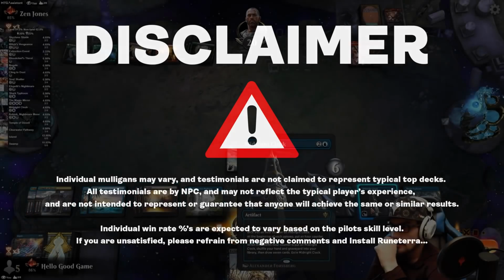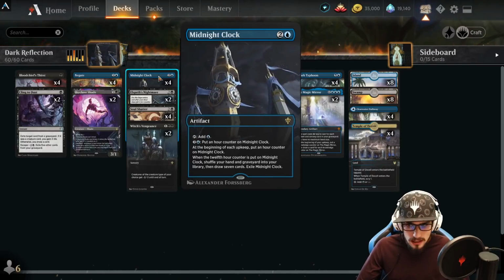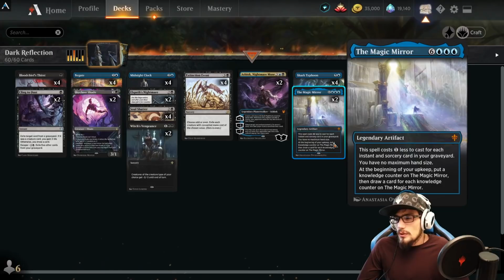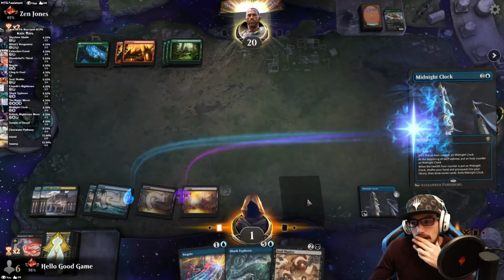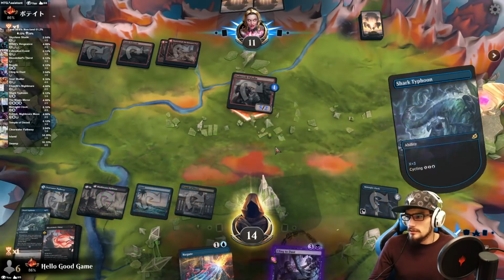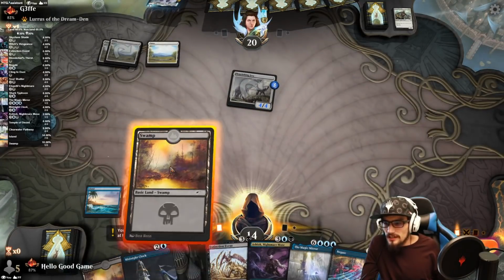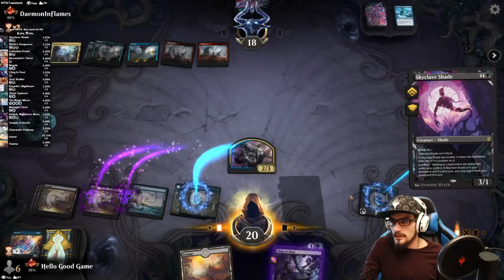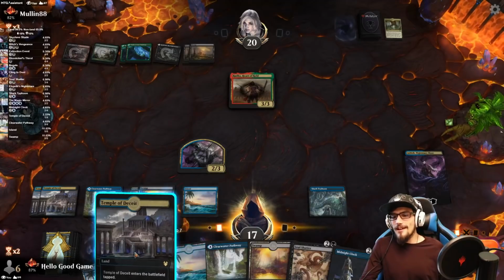OMG?! Dark Reflections is THE BEST Control deck in MTG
With the Zendikar Rising meta having completely settled it is the perfect time to start abusing control decks. This deck uses Magic Mirror,  Midnight Clock alongside Ashiok, and seemingly unlimited removal to dominate MTG.

00:00 Deck Tech
15:23 Gameplay
00:44:18 Outro

SPEED: 2
STRENGTH: 2
CONTROL: 5
SYNERGY: 4
Overall: 3.25

Bronze: 5
Silver: 5
Gold: 5
Platinum: 5
Diamond: 4
Mythic %: 3
Mythic #: 3

Decklist

4 Midnight Clock (ELD) 54
8 Swamp (SLD) 105
2 Witch's Vengeance (ELD) 111
8 Island (SLD) 102
4 Extinction Event (IKO) 88
4 Bloodchief's Thirst (ZNR) 94
2 Skyclave Shade (ZNR) 125
2 The Magic Mirror (ELD) 51
2 Ashiok, Nightmare Muse (THB) 208
4 Temple of Deceit (THB) 245
4 Clearwater Pathway (ZNR) 260
4 Soul Shatter (ZNR) 127
2 Cling to Dust (THB) 87
2 Elspeth's Nightmare (THB) 91
4 Negate (M20) 69
4 Shark Typhoon (IKO) 67